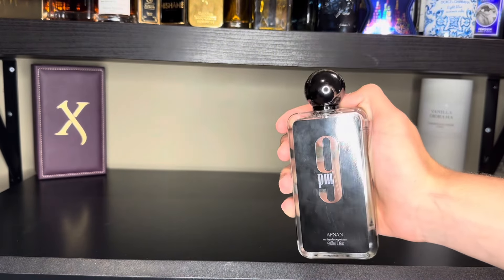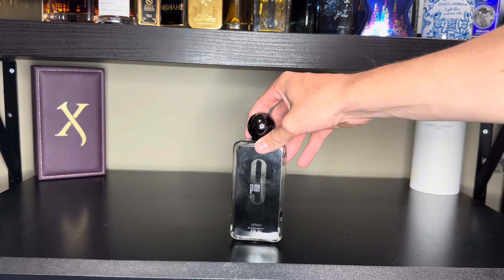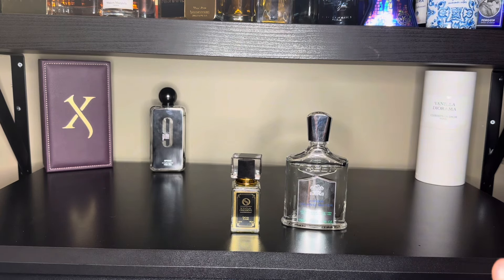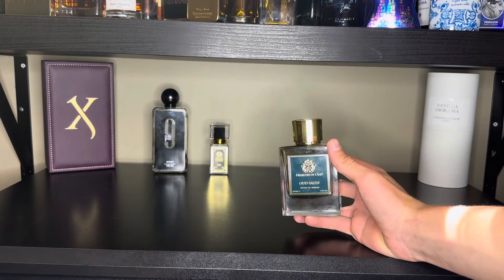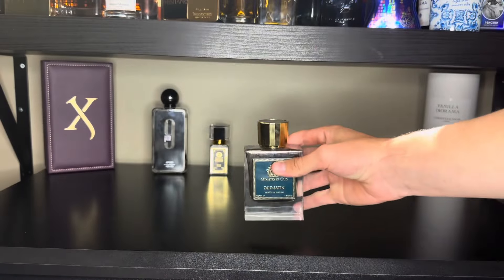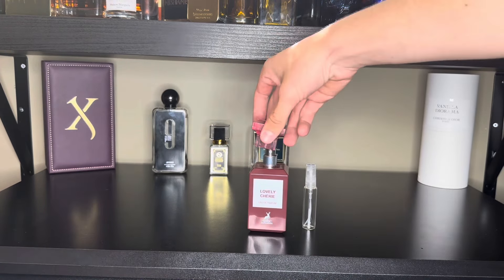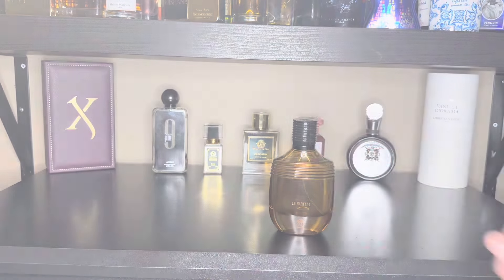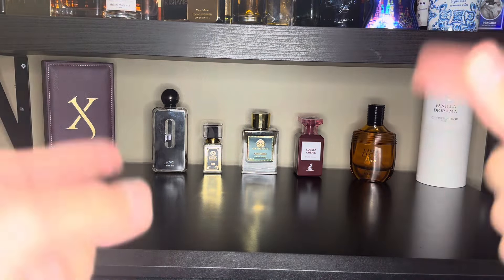5 Clone Fragrances That Smell Identical To The Original! - Saving You Money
Today we go over 5 clone fragrances that smell almost identical to the original